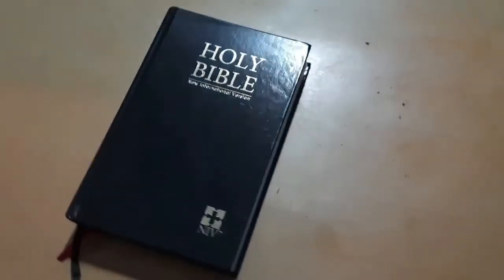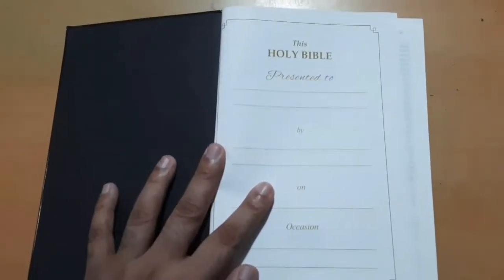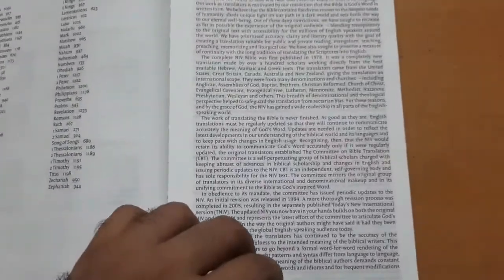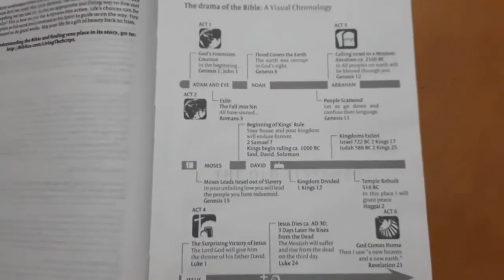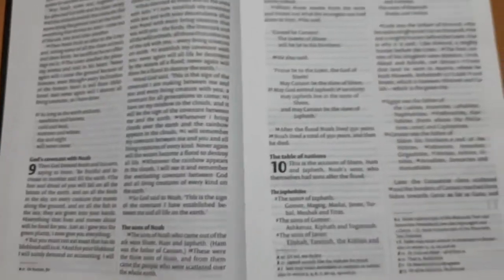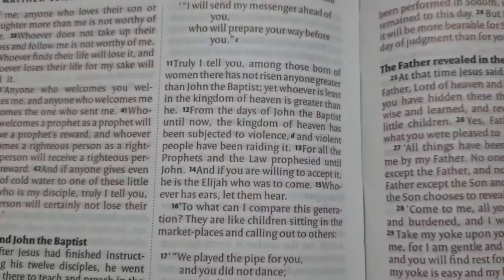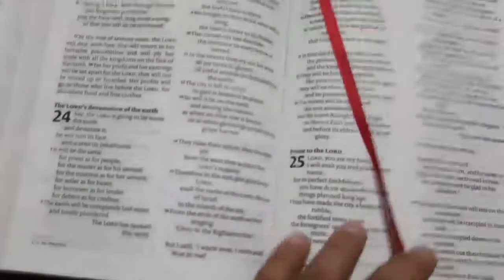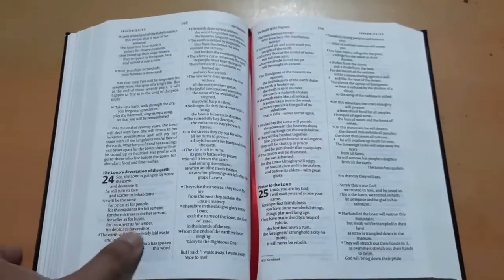NIV Hard Cover Bible by The Bible Society of India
Purchased in Sri Lanka from the Ceylon Bible Society bookshop.